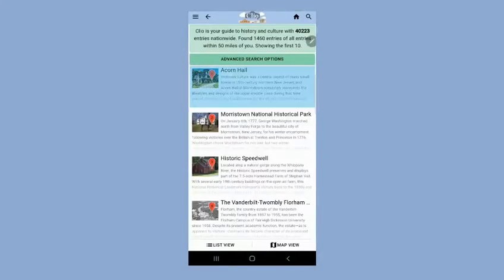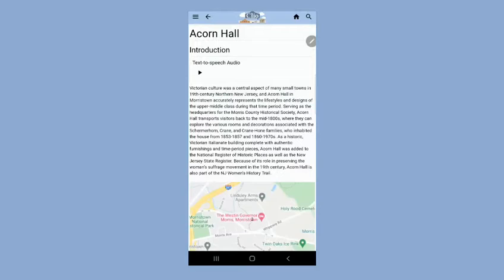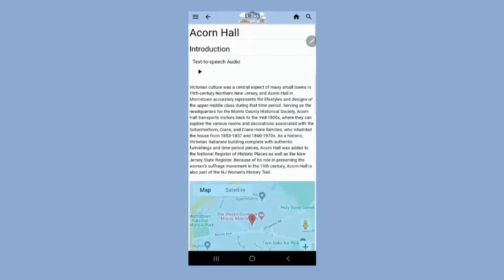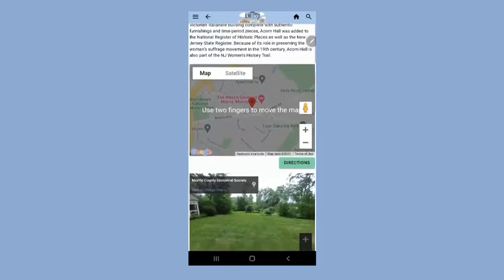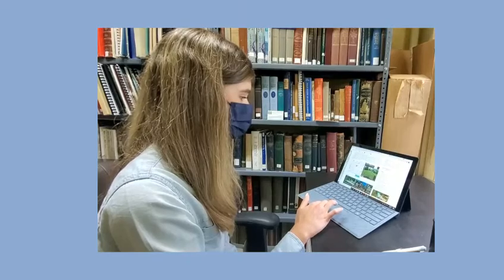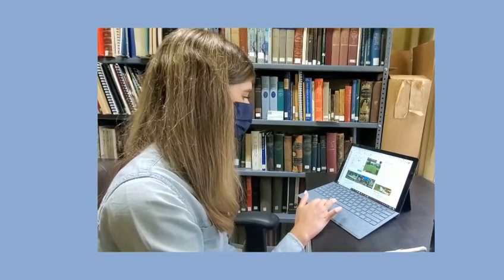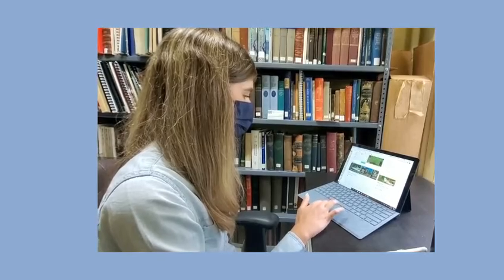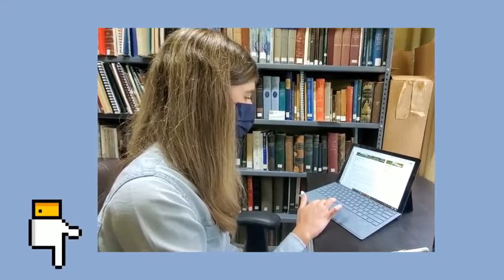Clio: Morris County Historical Society's Latest Platform!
In this video, research assistants Kat Kurylko and Erin Feith introduce Clio, an interactive platform that allows historic sites to engage with visitors and community members in exciting new ways.  We look forward to exploring local history alongside you!